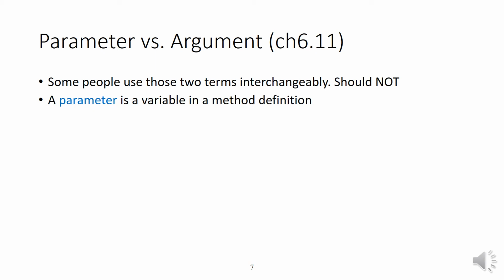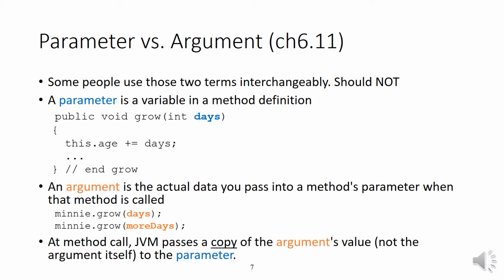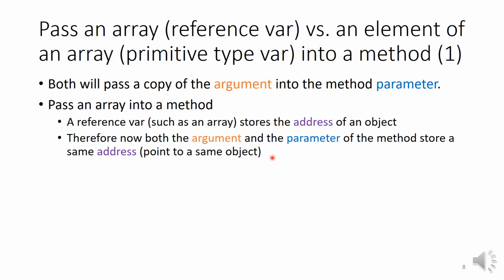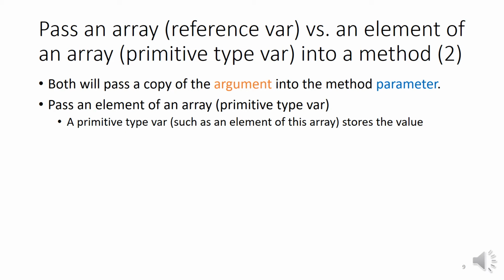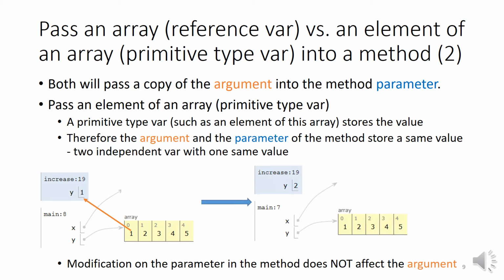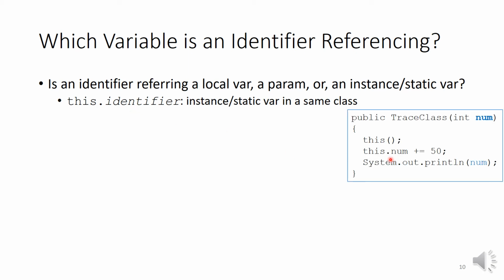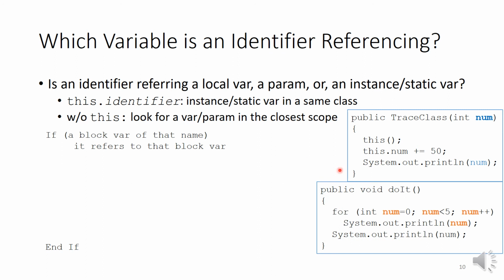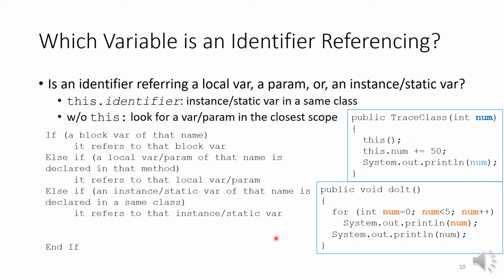Unit2 1 ch9 Part2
Unit2 1 ch9   Part2: slide 7 ~ 10. Parameter vs. argument, pass an array vs. pass an element of an array into a method